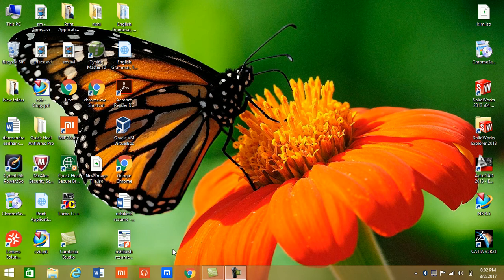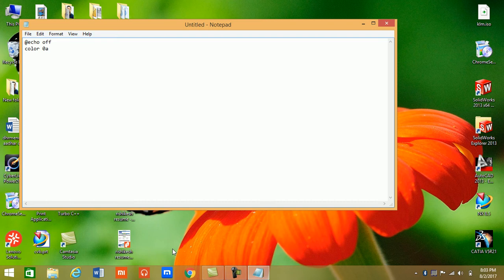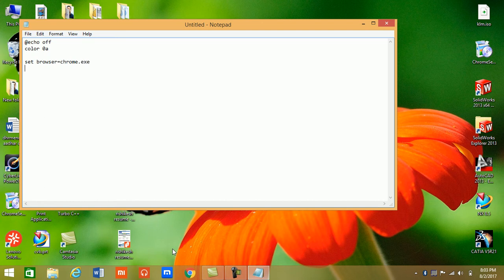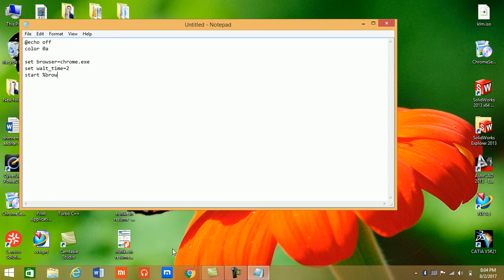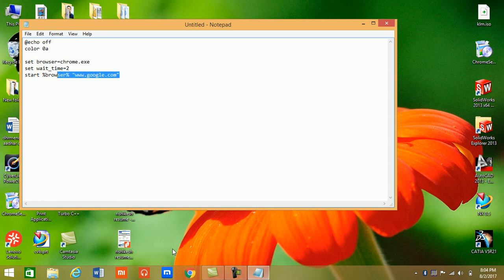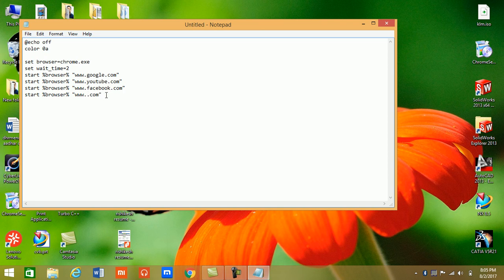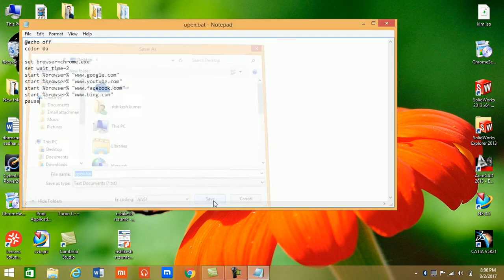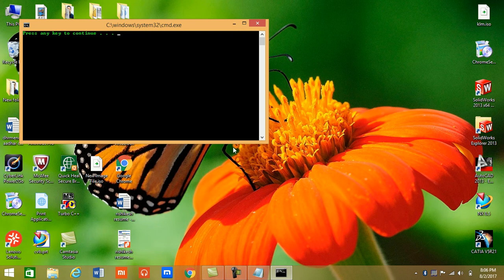Open Google Chrome By Using Notepad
This Tutorial Based On Batch File Programming. I Wish It Helpful For You. You Can Impressed Your Friend By Using This Trick.